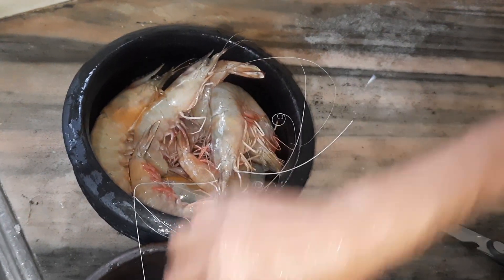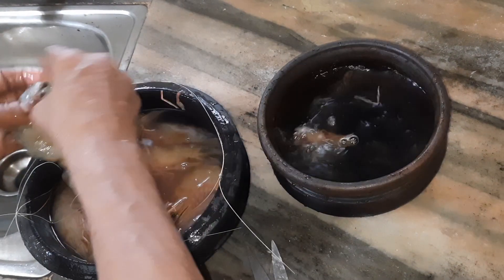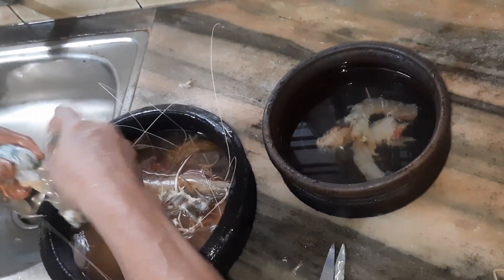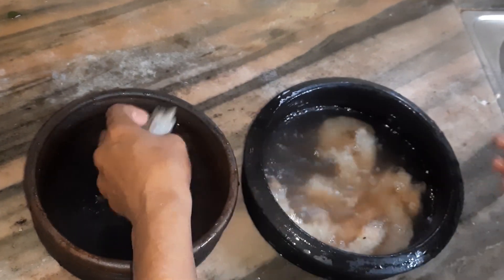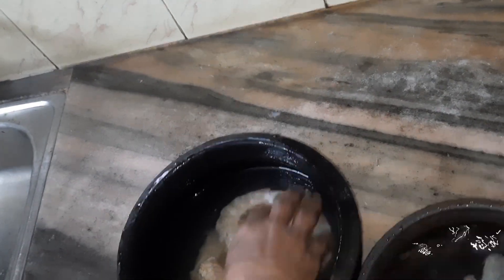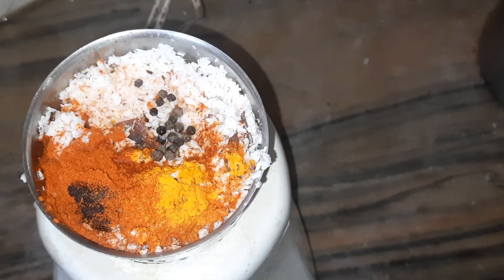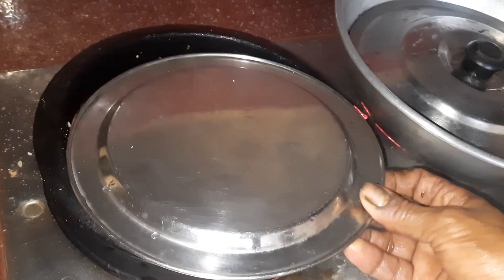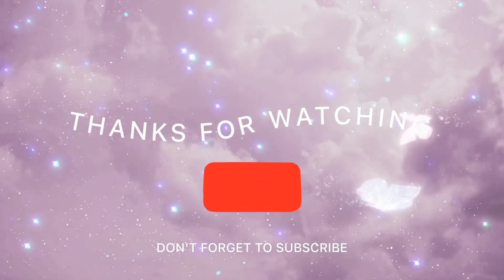നാവിൽ കപ്പലോടും ചെമ്മീൻ കറി👌 ||കൊഞ്ചു കറി //അമ്മ സ്‌പെഷ്യൽ //kerala style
video content

How to make chemeen curry
 kerala style chemeen curry
 chemeen curry recipe in malayalam
ചെമ്മീൻ കറി ഉണ്ടാക്കാം